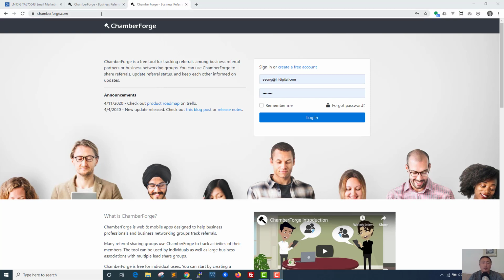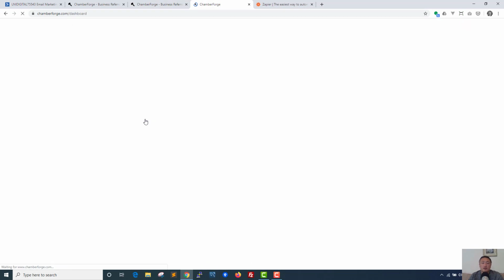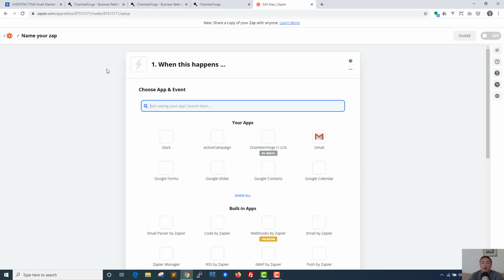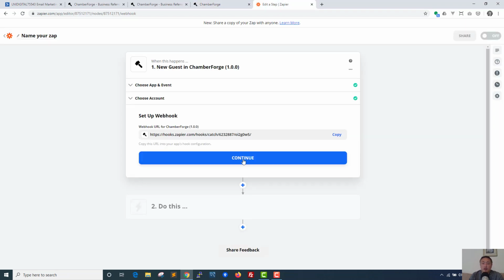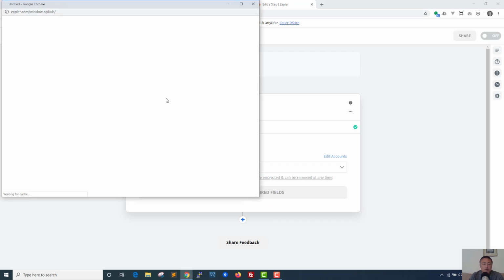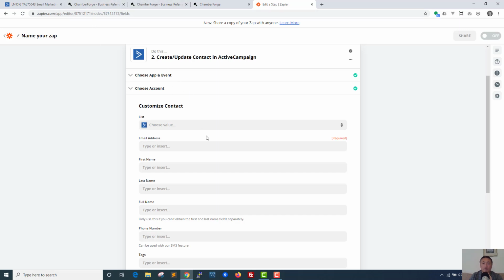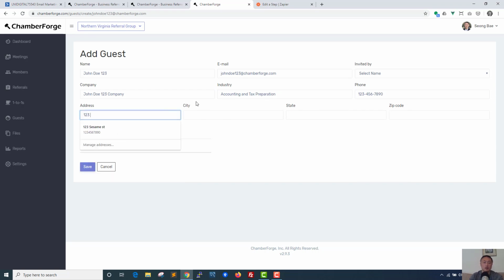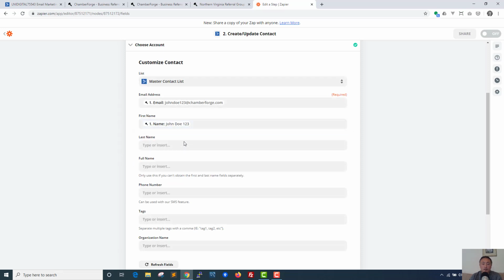ChamberForge Webhook Tutorial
This video shows how to send data from ChamberForge to other systems such as MailChimp, Constant Contact, and Active Campaign through Zapier.